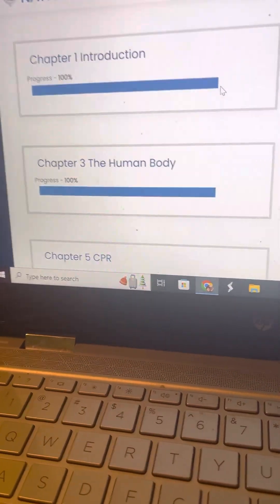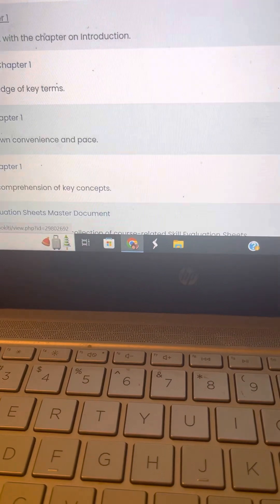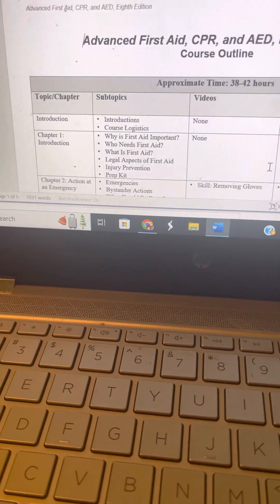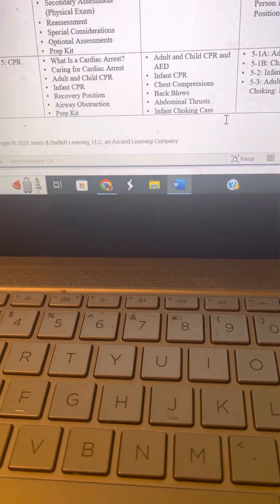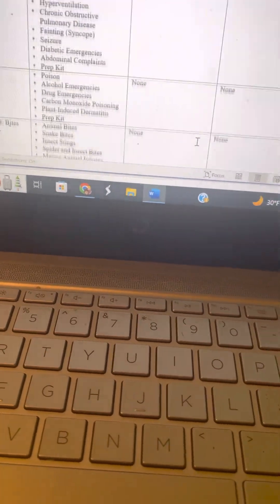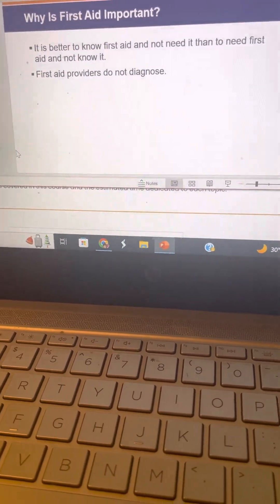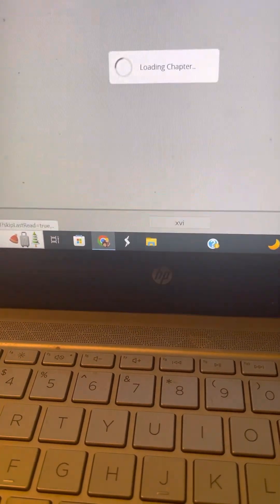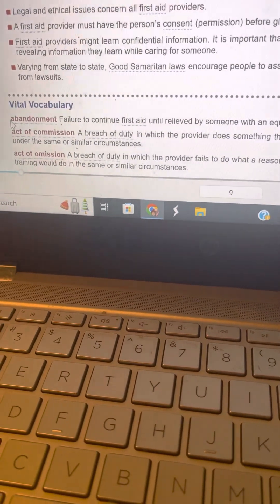College tips part 2